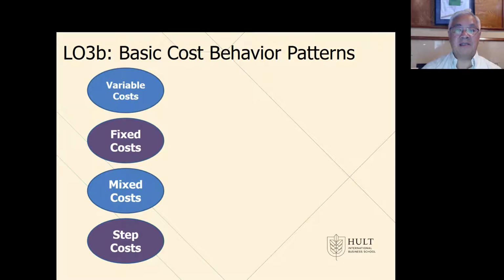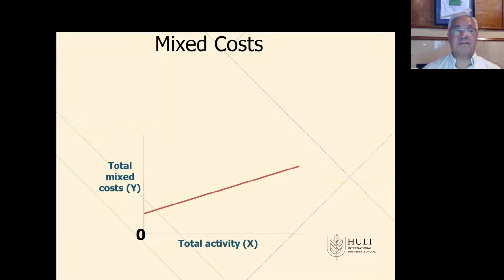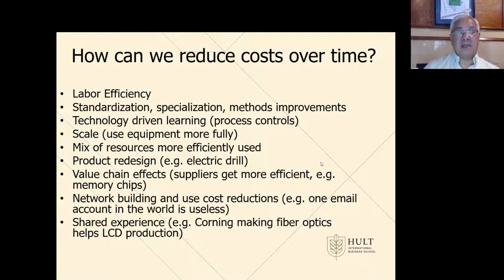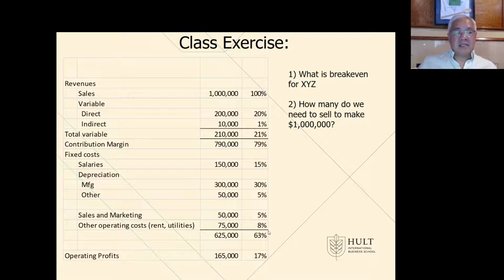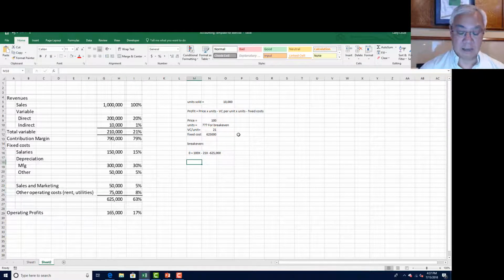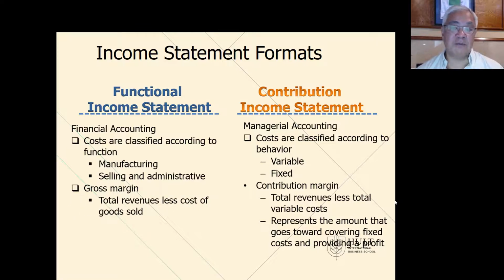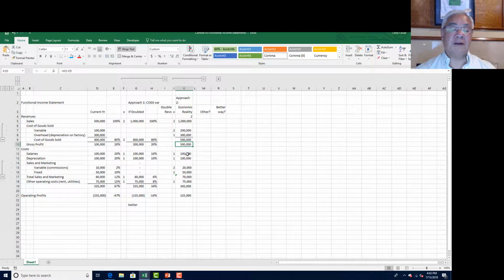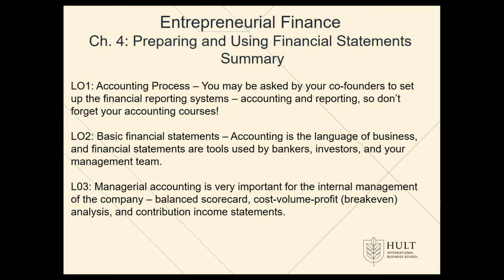VenFin Chapter 4 Financial Accounting and Statements 2 of 2